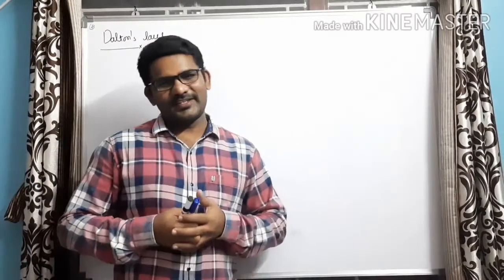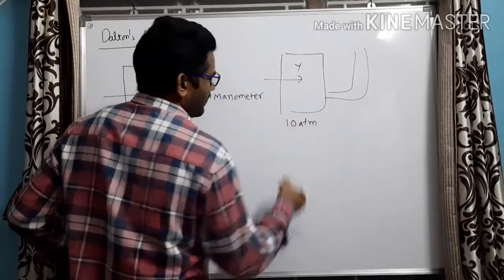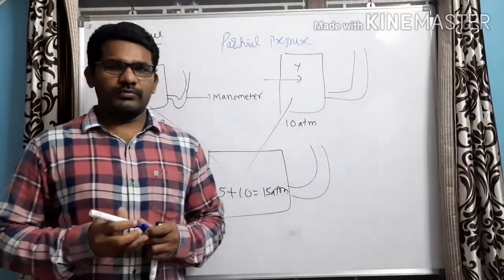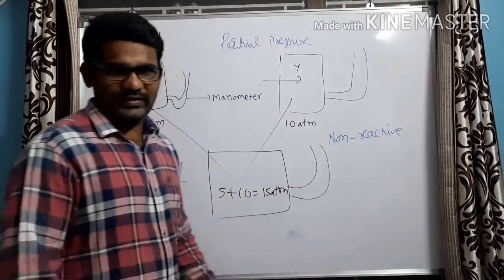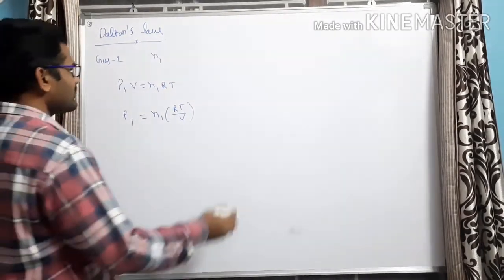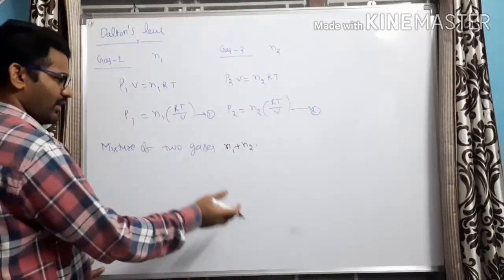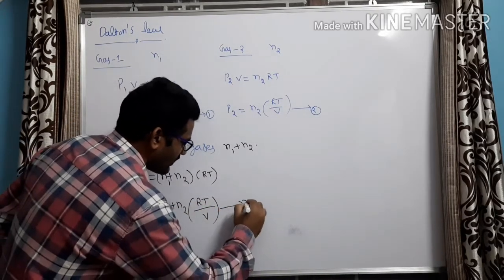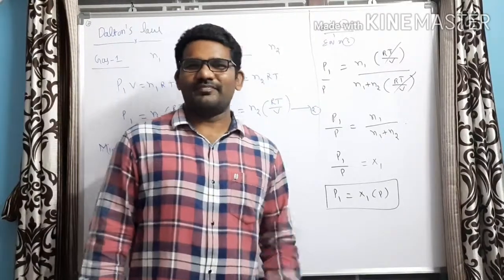Dalton's Law of Partial pressures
Dalton's Law,Mathemetical Epression For Dalton's Law,Partial Prssure